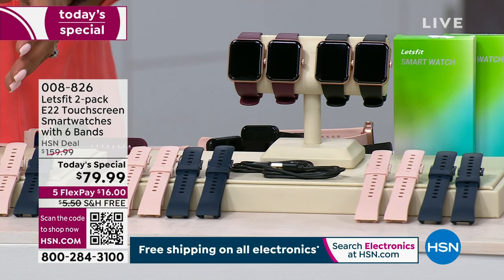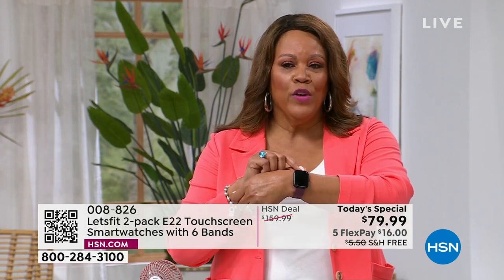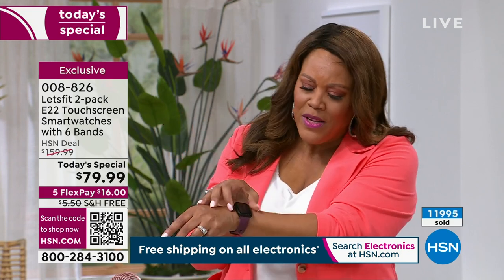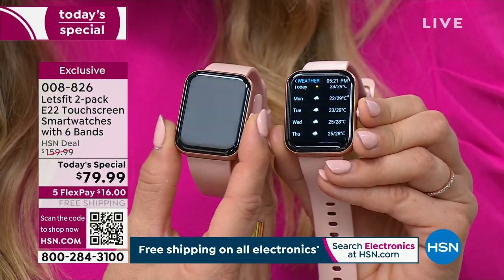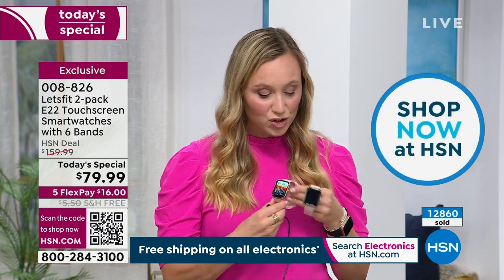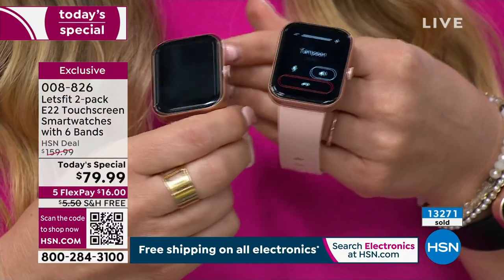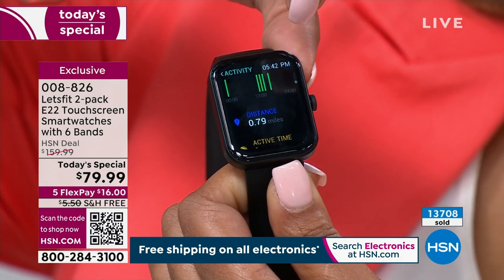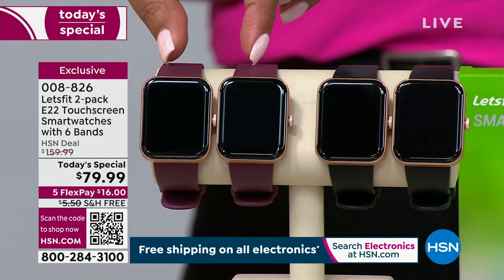HSN | Electronic Connection 06.04.2023 - 05 PM